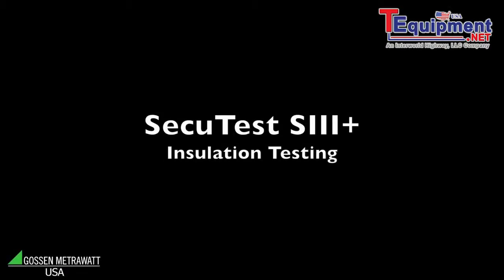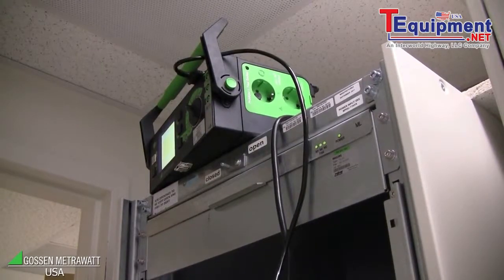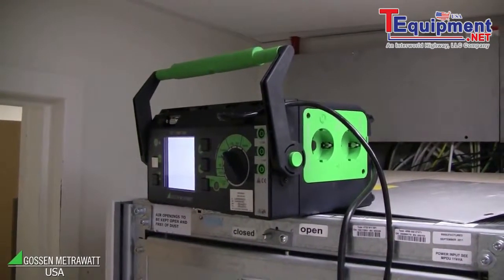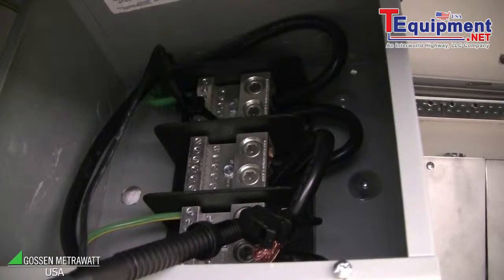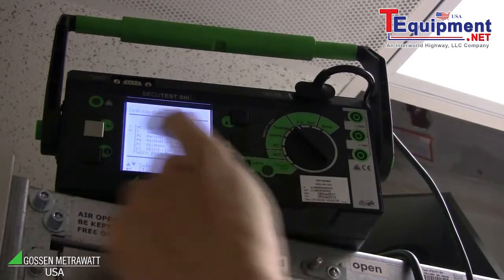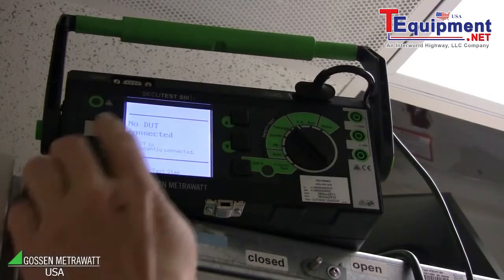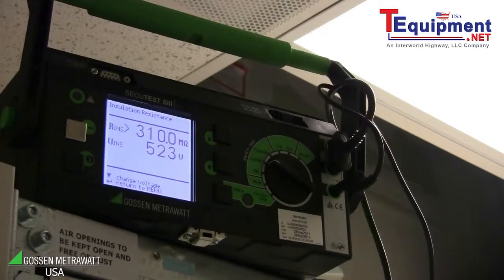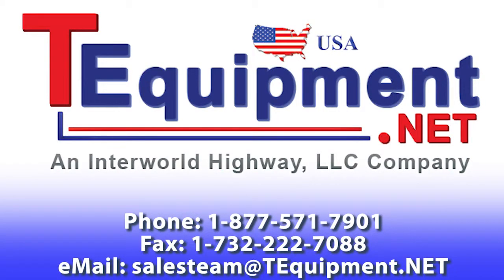Gossen Metrawatt M693B SecuTest III Insulation Testing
SecuLife ST The SecuTest SIII+ and the SecuLife ST are universal test instruments for testing the electrical safety of portable electrical equipment in commercial, residential, and medical applications operating at 120V/60Hz or 230V/50Hz.  The SecuTest SIII+ and SecuLife ST are the same basic instrument, with the SecuLife including standard features specific to medical testing, such as testing up to 10 application parts and test sequences per IEC 60601.  In order to evaluate electrical safety, tests are performed for protective conductor connections, insulation resistance, and leakage current.  Individual tests can be performed manually, or testing can be automated by using built-in test sequences that are in accordance with widely accepted international standards.